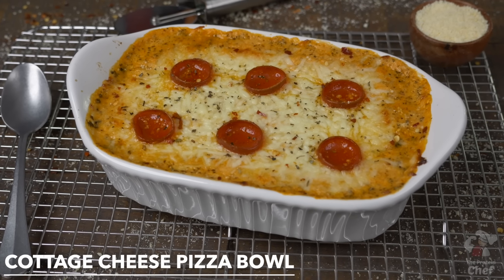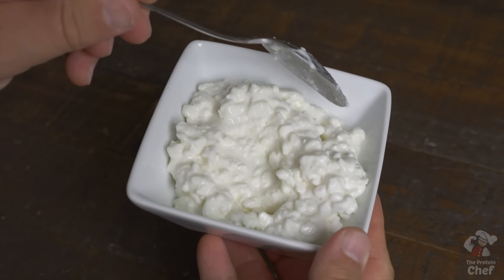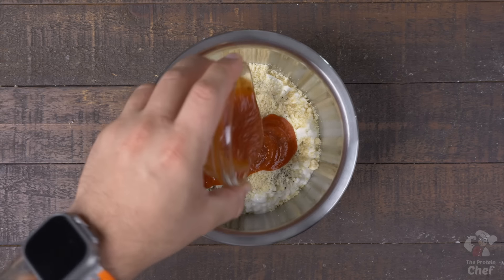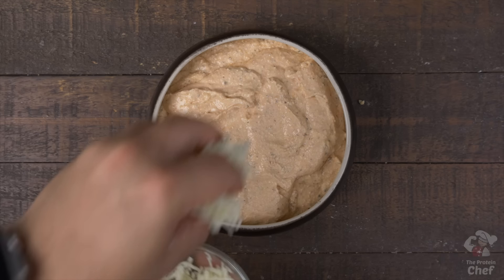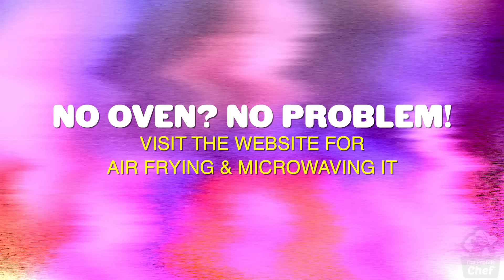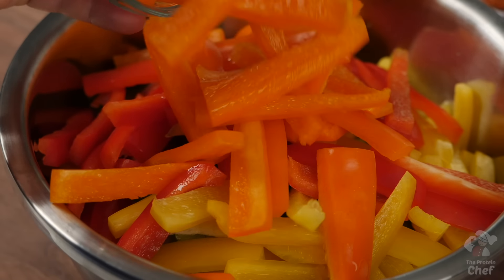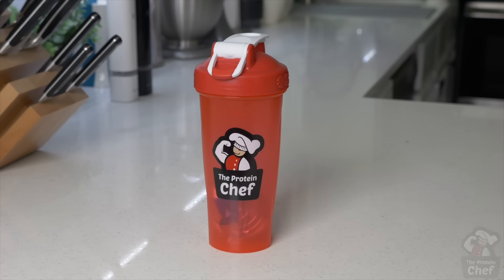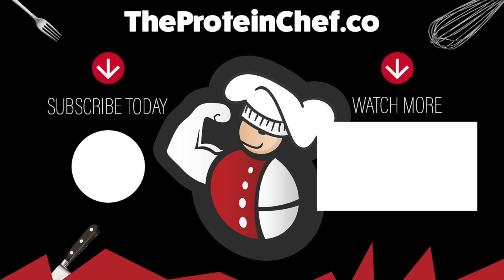Easy Cottage Cheese Pizza Bowl | 6 Ingredients, High Protein, Quick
Remix your pizza and satisfy those unhealthy cravings with this delicious and easy to make Cottage Cheese Pizza Bowl! It's packed with protein and made using 6 simple ingredients.